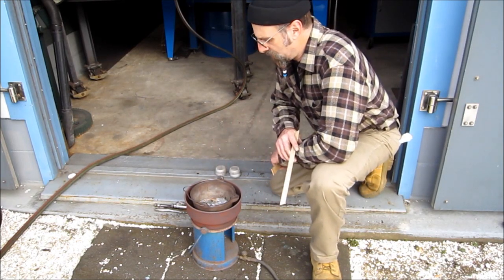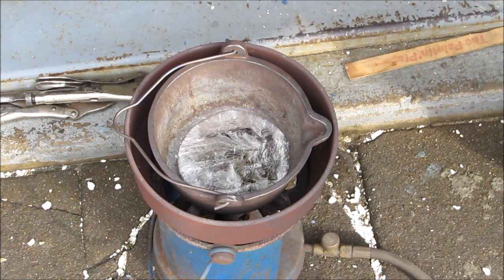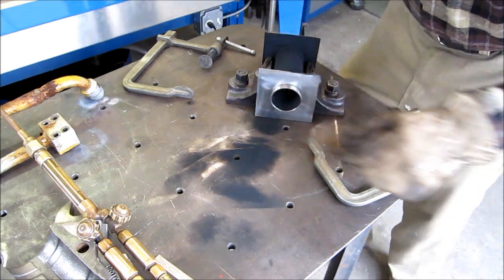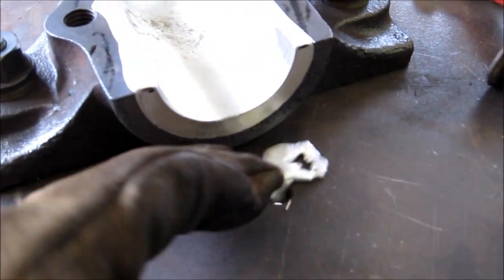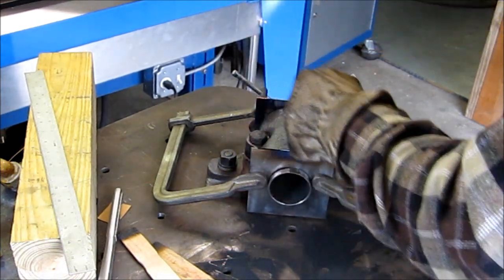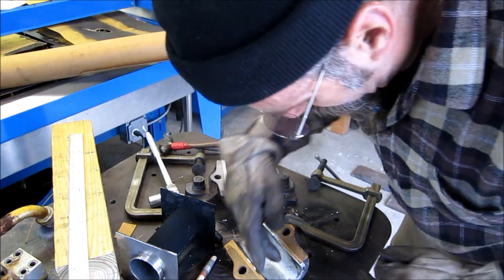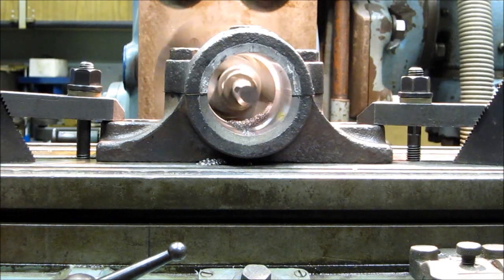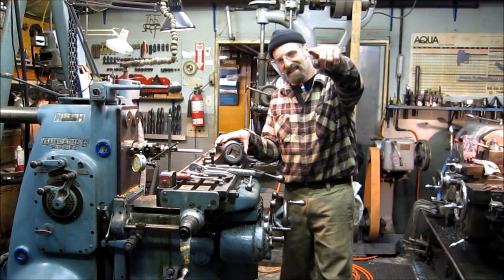As the Shaft Turns Final Episode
Replacement of lost materials due to wear from bearing failure and packing abuse...